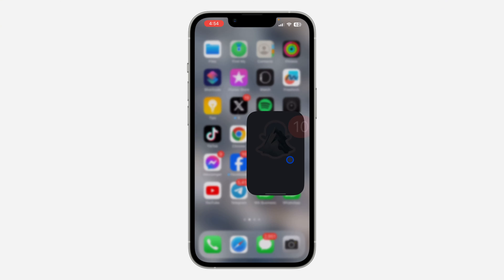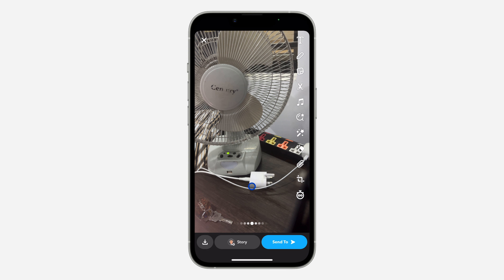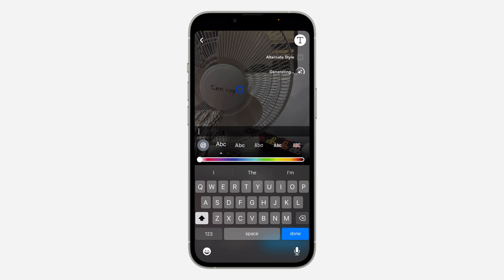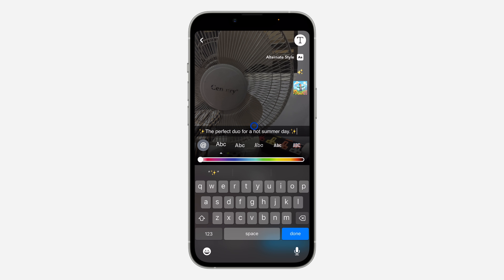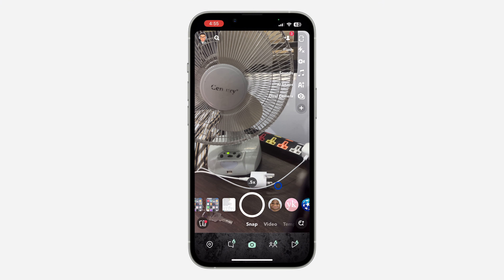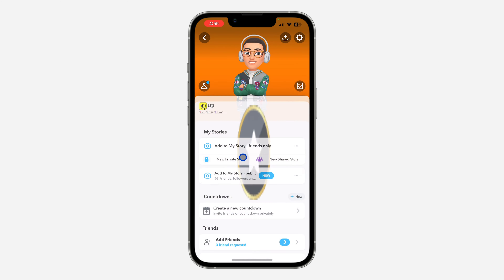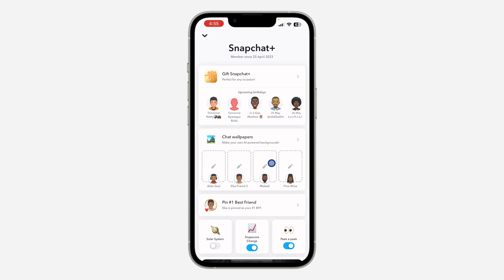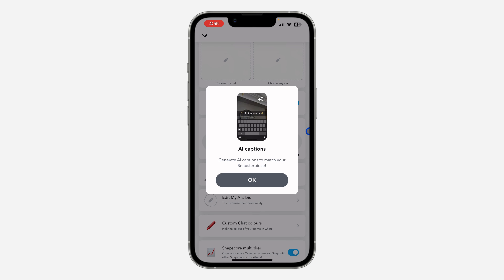How to Use AI Captions on Snapchat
Ready to level up your Snapchat game with AI captions? 🤩 Our tutorial will show you how to use AI captions on Snapchat to add a creative touch to your snaps! 📸✨ From enabling AI captions to exploring different caption styles, we've got all the tips and tricks you need. Get ready to make your snaps stand out with witty and personalized captions. Don't miss out on this fun feature - watch now and let your creativity shine! 🌟